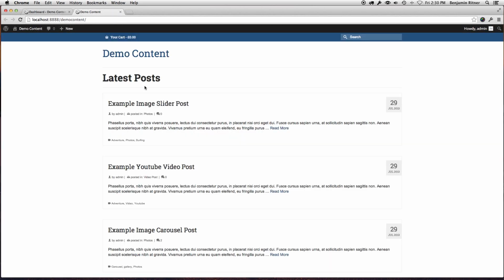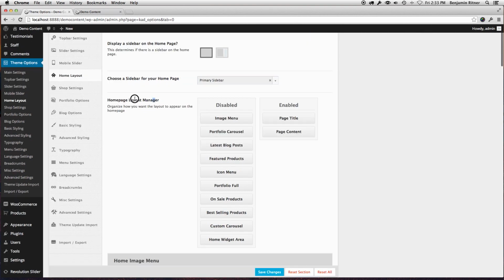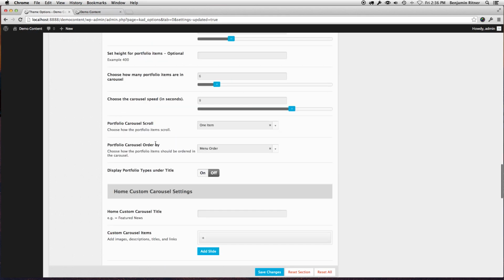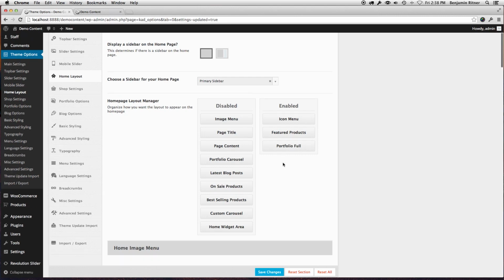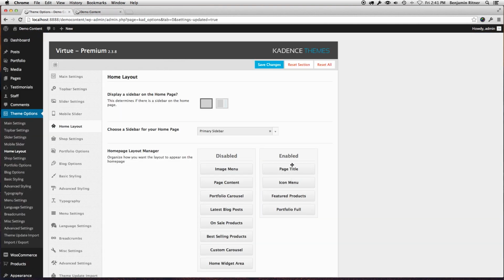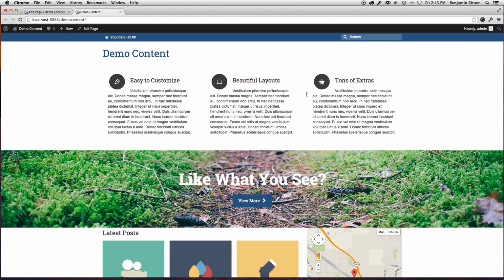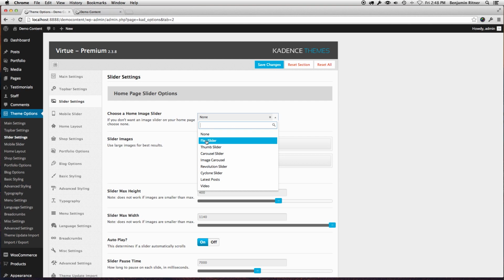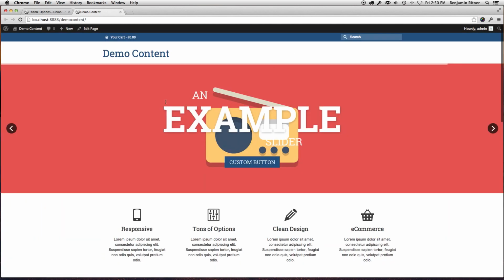Virtue Wordpress Theme Tutorial: Home Page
Tutorial showing how to work with the Home Page using the Virtue Premium Wordpress Theme.